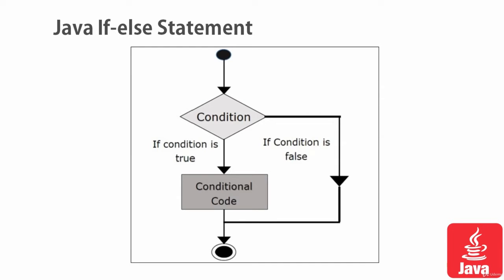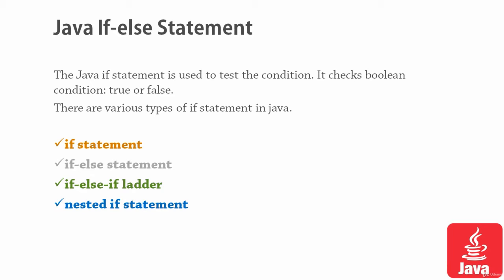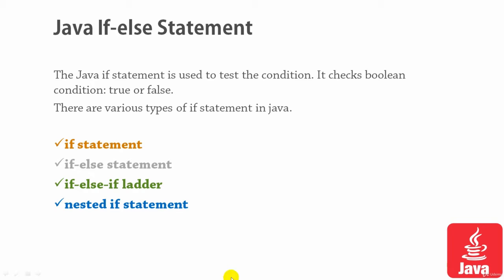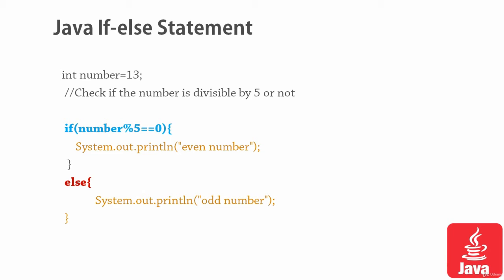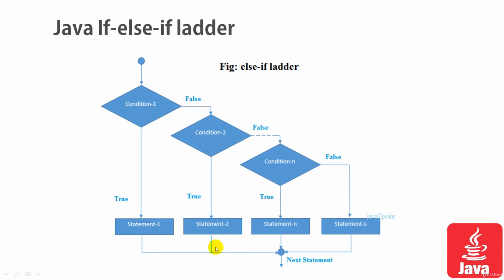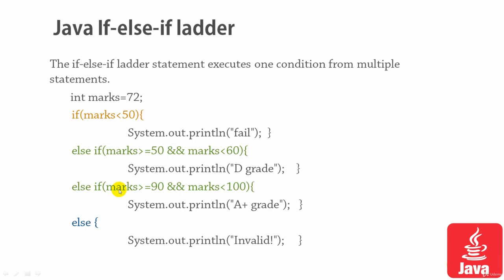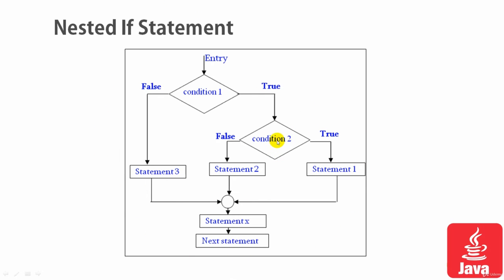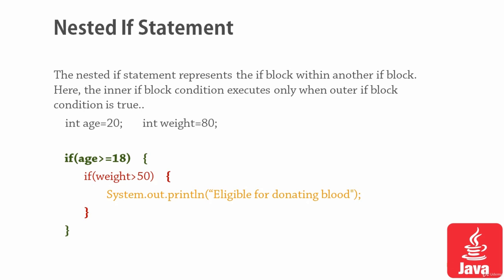10 if else in JAVA